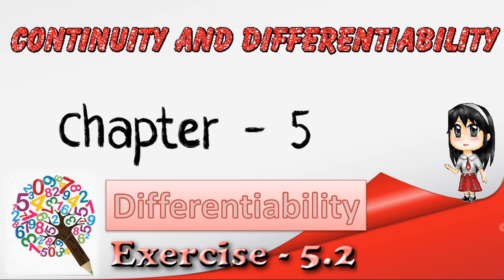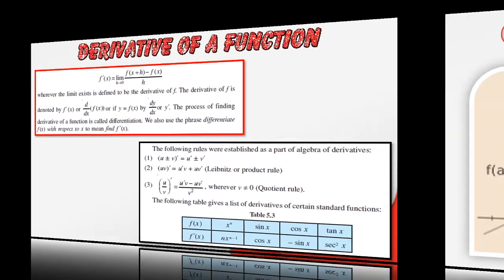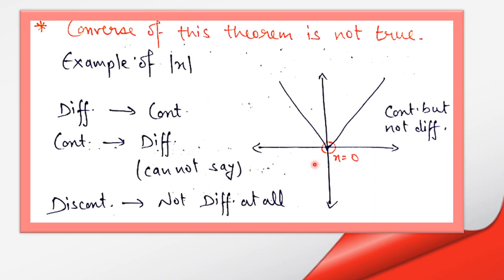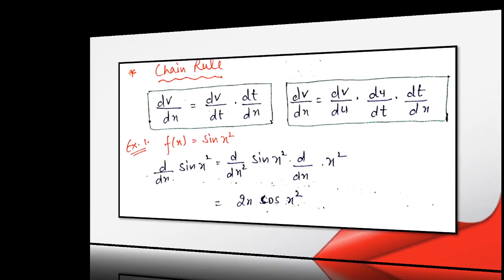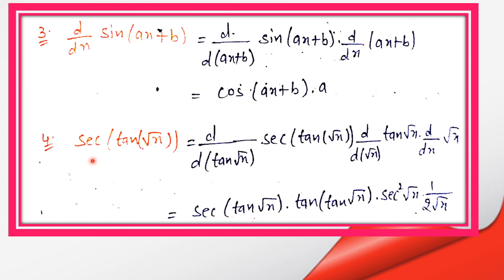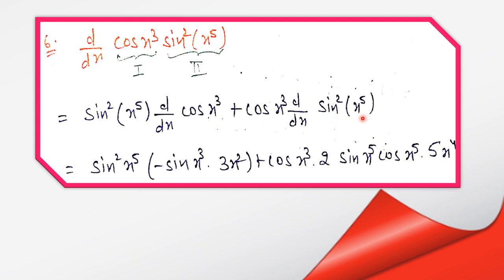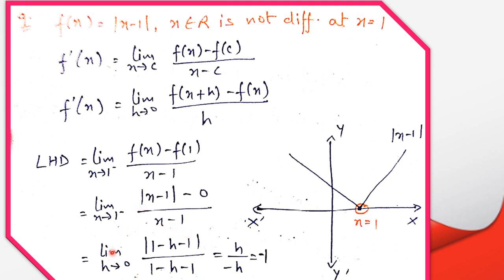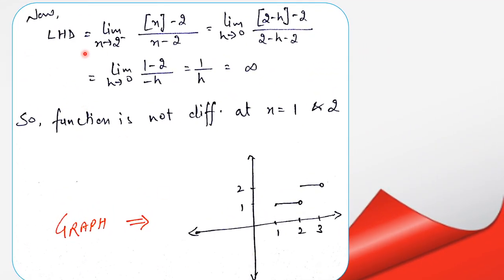Class XII, Ch-5 Continuity & Differentiability (Part-2)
* This video introduces the concept of Differentiability of Functions.
* It explains the Geometric Meaning of Derivatives and how to find derivative of Composite Functions.
* Few Examples and Questions of Ex - 5.2 have discussed to make the concept clear and understandable.